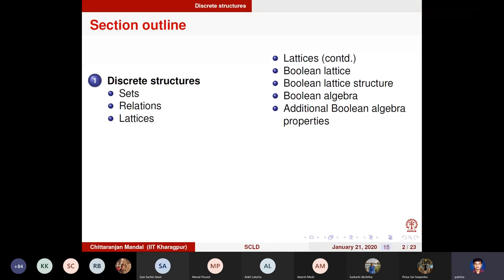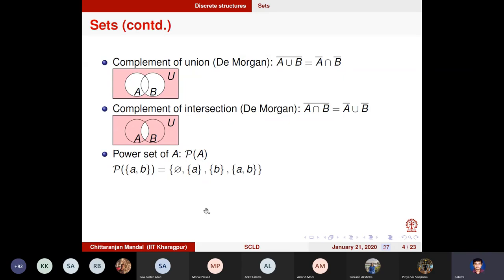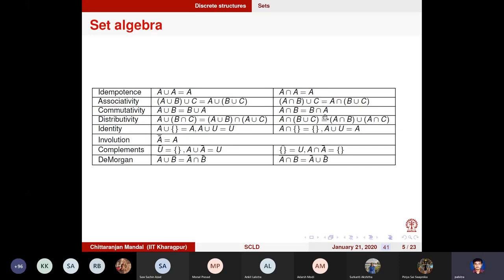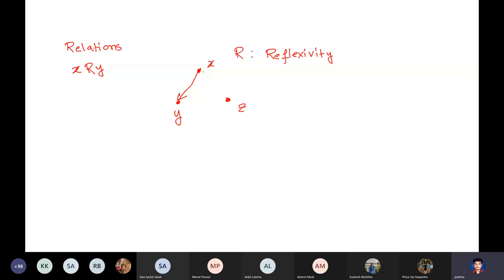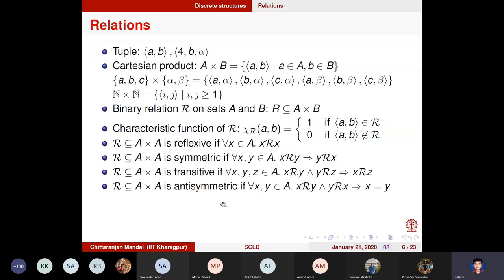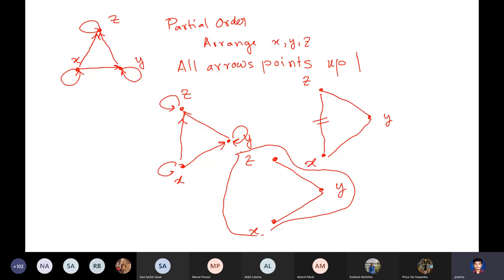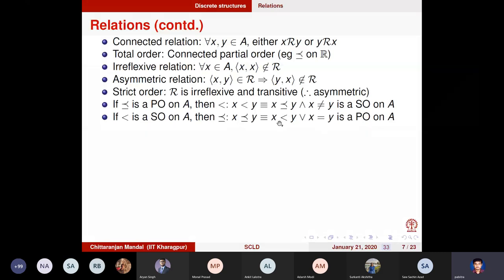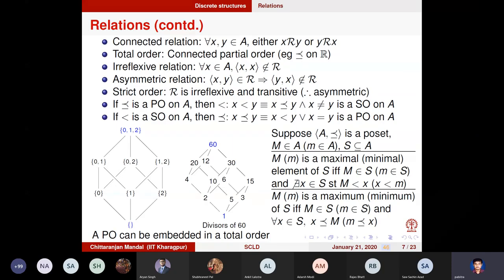10_Sets and Relations_27-01-2021